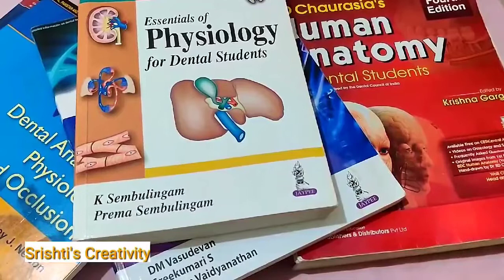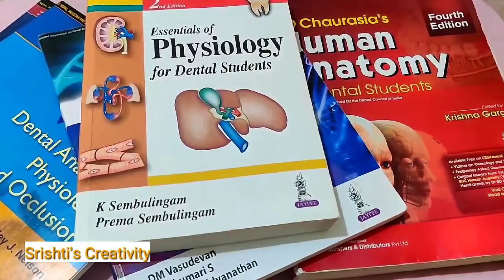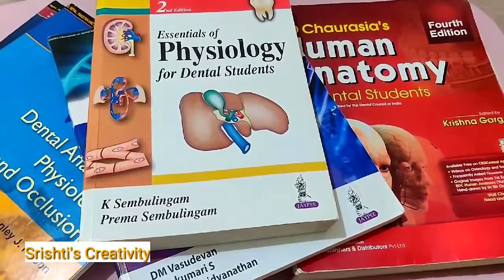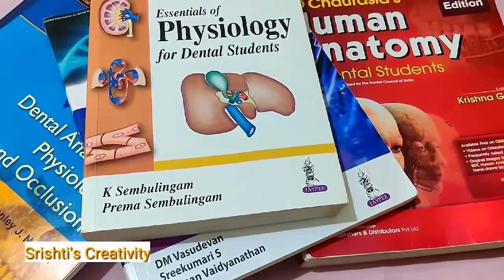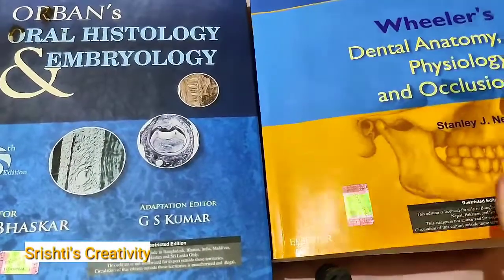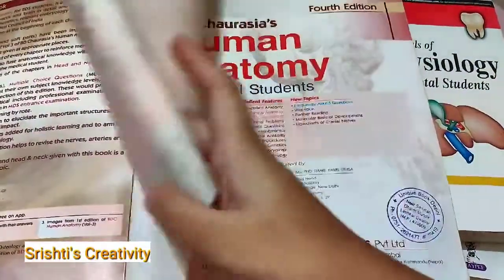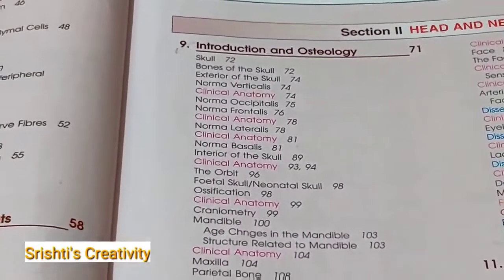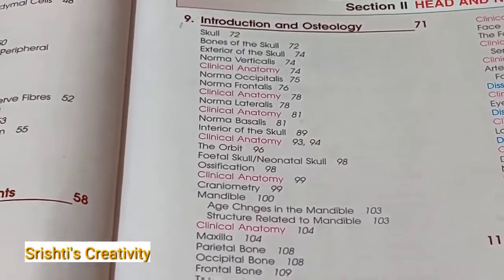Introduction to Bds first year ।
Books for Bds 1st year

DENTAL ANATOMY

1.       WHEELER’S DENTAL ANATOMY
2.       DENTAL ANATOMY BY SI BHALAJI

ORAL HISTOLOGY

1.       ORBAN’S HISTOLOGY TEXTBOOK
2.       ORAL HISTOLOGY BY SI BHALAJI

BIOCHEMISTRY

1.       SATYANARAYAN , JAYPEE BROTHERS
2.       HARBANSLAL – POCKET BOOK

HUMAN ANATOMY

1.       BD CHAURASIA (ALL THREE PARTS)
2.       GRAYS HUMAN ANATOMY (USE IT AS REFERENCE BOOK)

 HUMAN PHYSIOLOGY
1. Sembulingum
2.  TEXTBOOK OF PHYSIOLOGY BY DR. AK JAIN

so guys this video was just an introduction for 1st year student

from next video I will be starting the syllabus